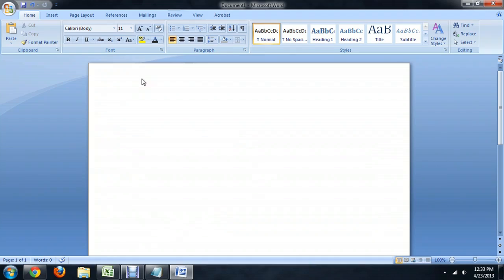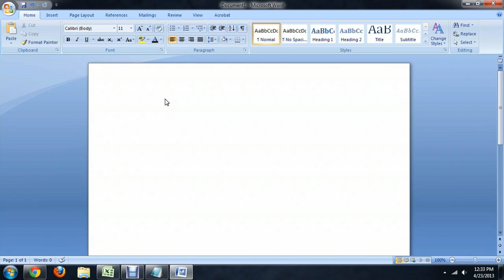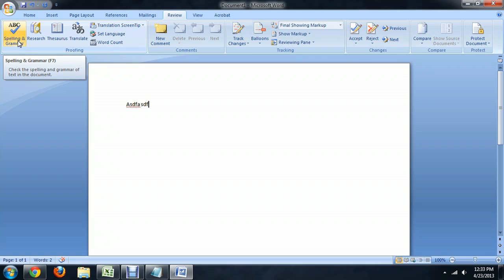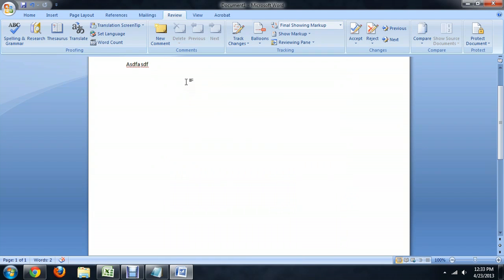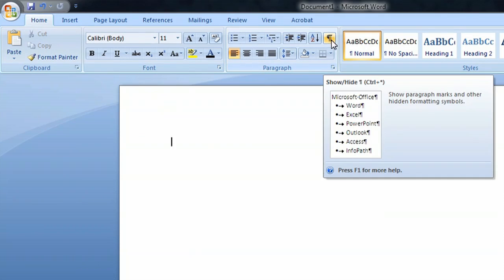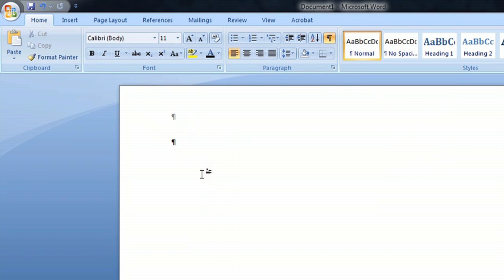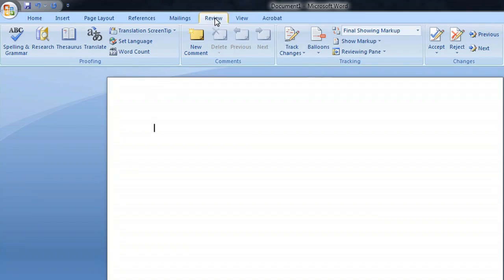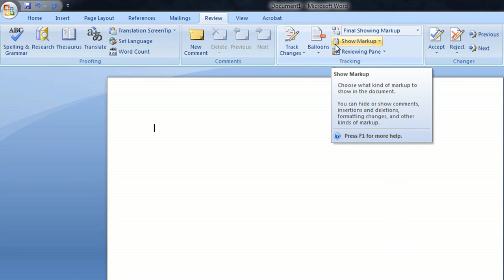Where Are the Proofreader's Marks Located in Microsoft Word? : Tech Niche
The proofreader's marks in Microsoft Word are just another form of punctuation or paragraph marks. Find out where the proofreader's marks are located in Microsoft Word with help from a computer science and media production professional in this free video clip.